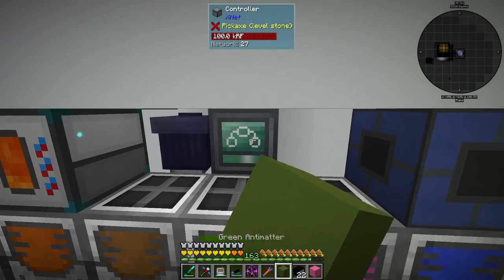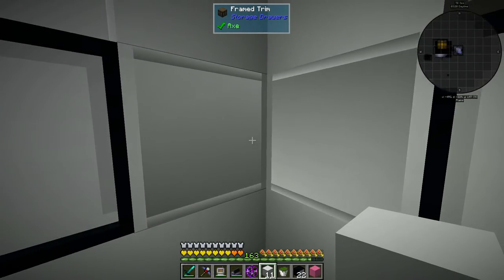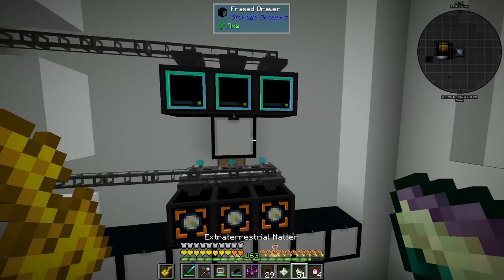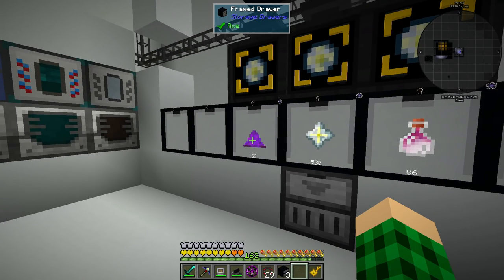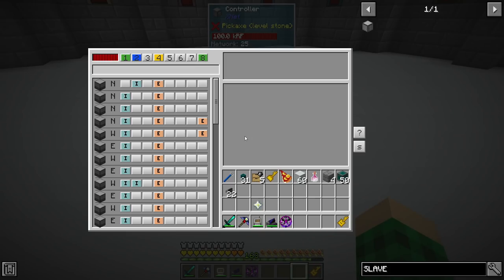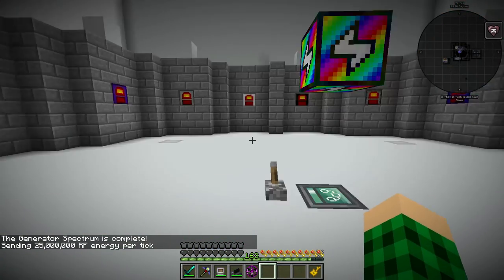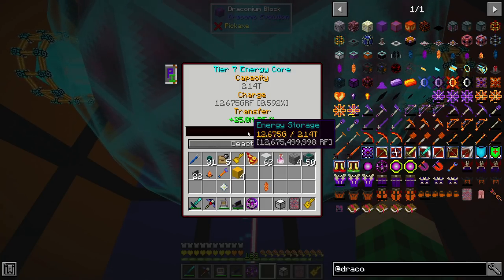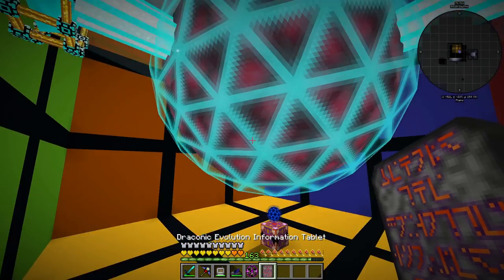Minecraft Antimatter Chemistry - EP22 - 25,000,000 RF/T!!!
Links!

About Antimatter Chemistry:
Antimatter Chemistry is a questing/progression pack inspired by Anti-Material Energy (1.7.10) by Parcel31u.

Coming in at about 100 mods, this pack loads quick and performs well on potato computers,
but still remains a unique hand-crafted and engaging experience that can provide dozens of hours of fun.